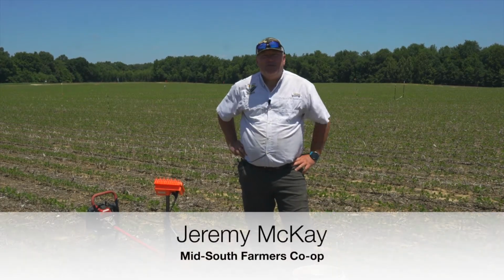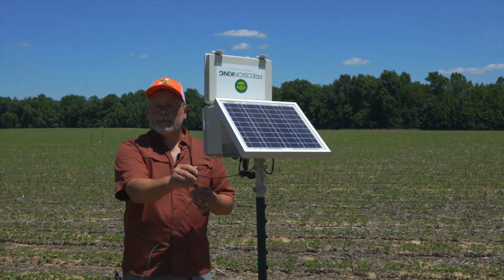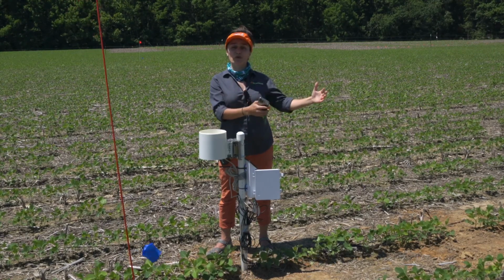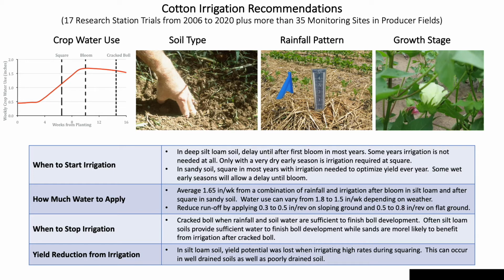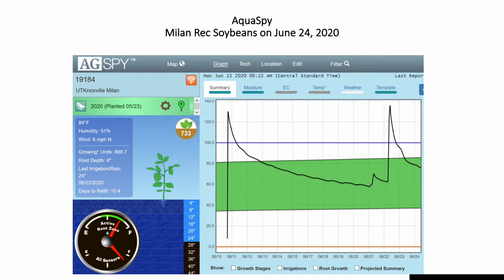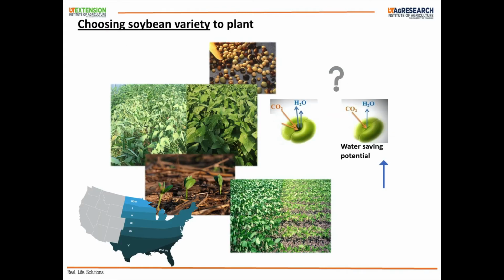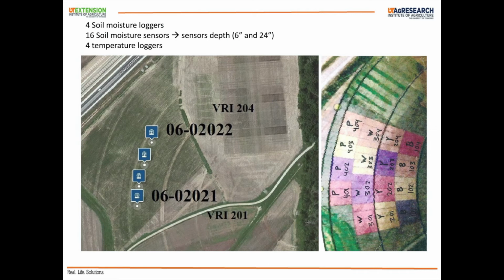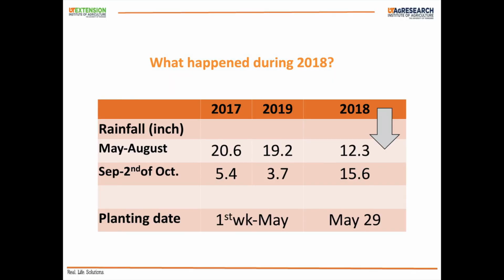Irrigation Resources and Sensor Systems Available in Tennessee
Presentation by Brian Leib, University of Tennessee Department of Biosystems Engineering and Soil Science, and Avat Shekoofa, University of Tennessee Department of Plant Sciences